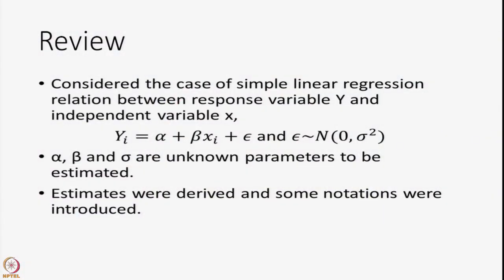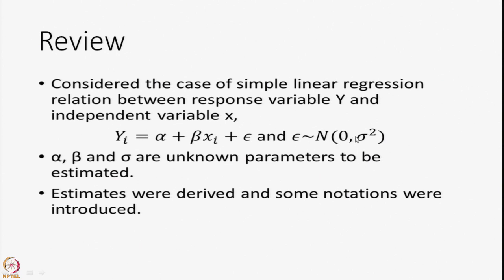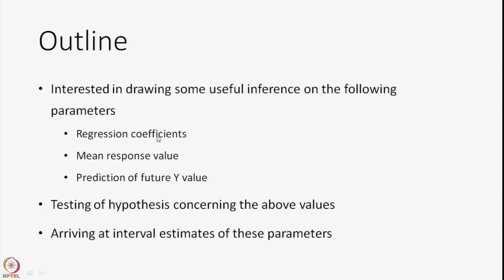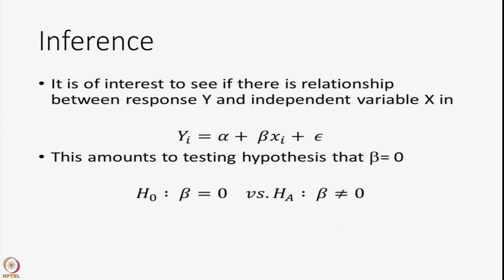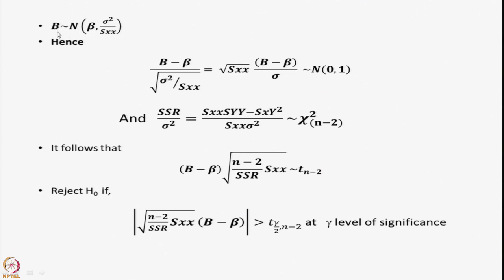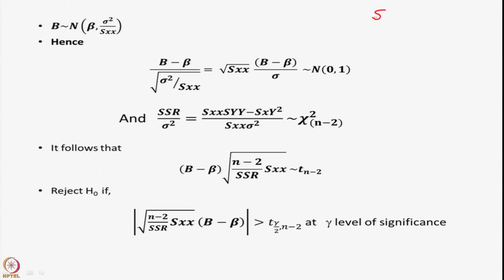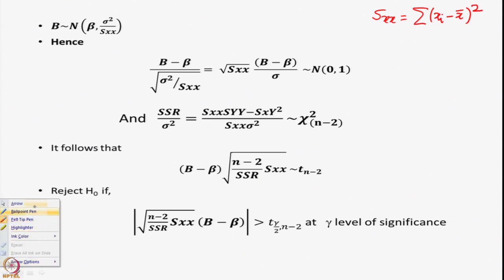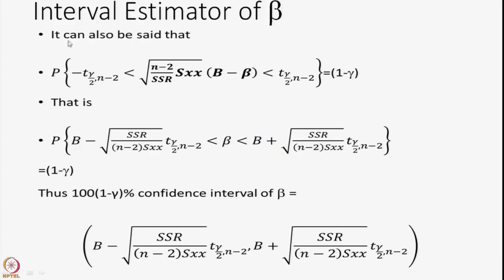Week 10: Lecture 82 : Regression Analysis - II